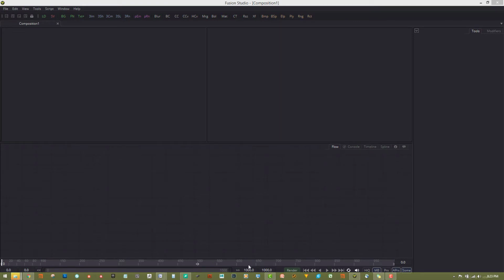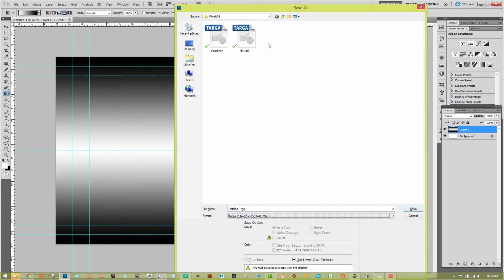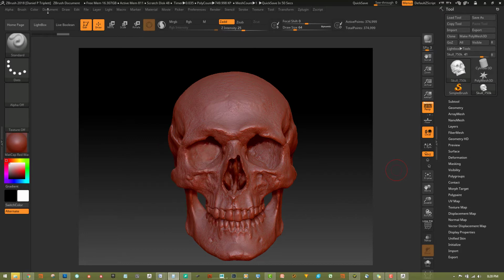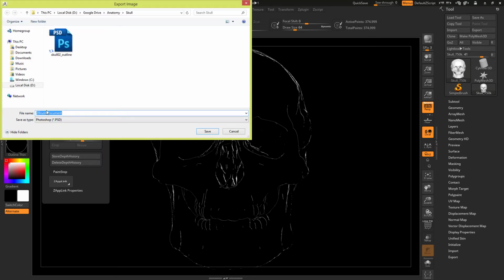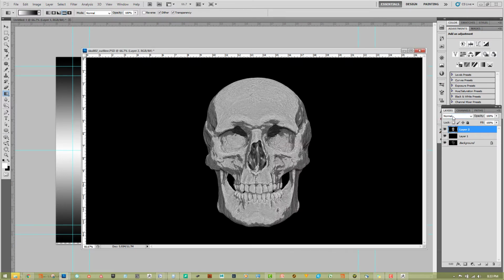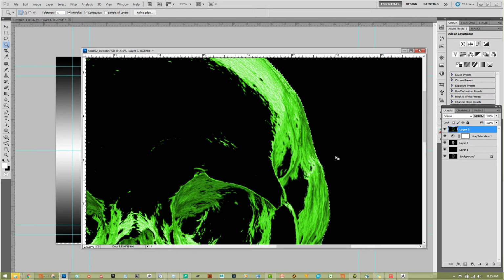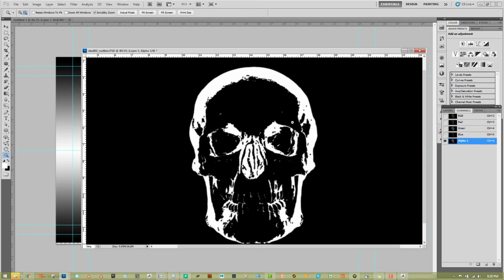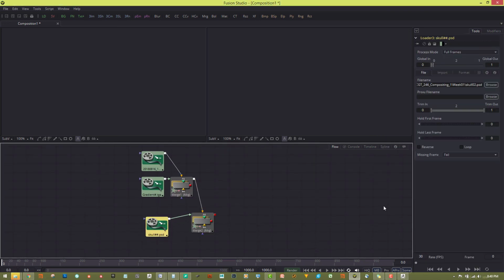Skull Project Primer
This video goes into the techniques I used to create the assets for the skull head tutorial in Fusion